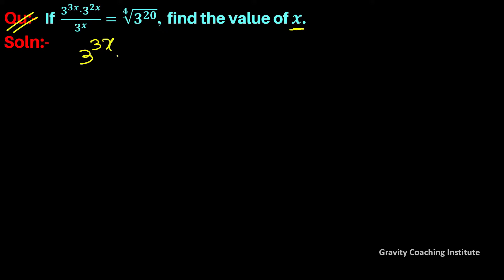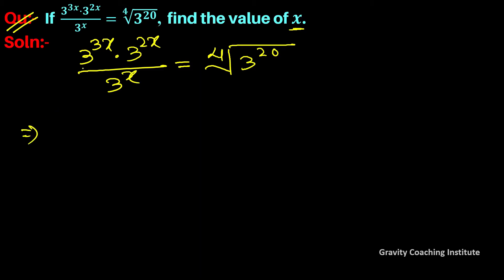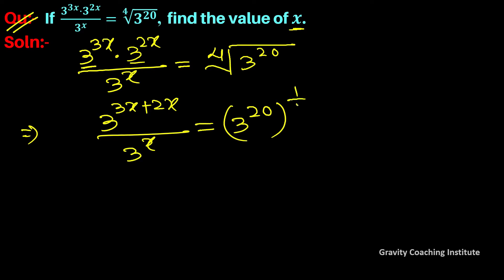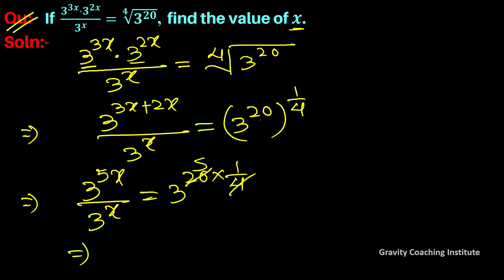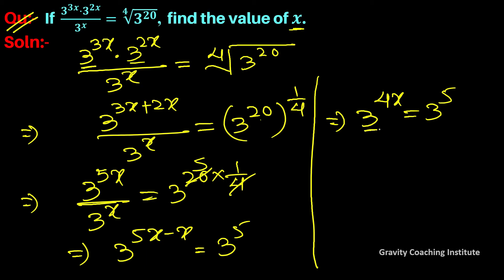Q88 | If (3^3x⋅3^2x)/3^x = 4th root of 3^20, find the value of x